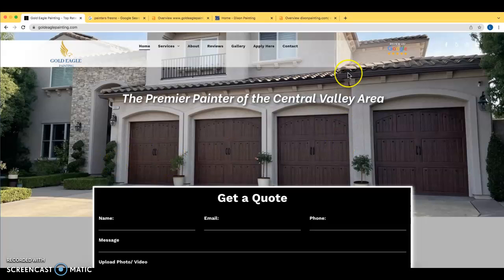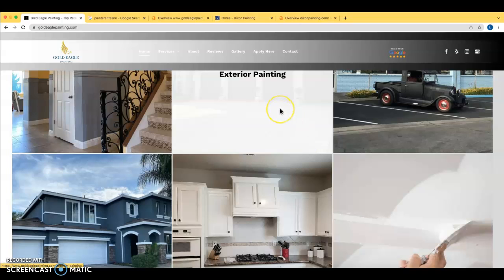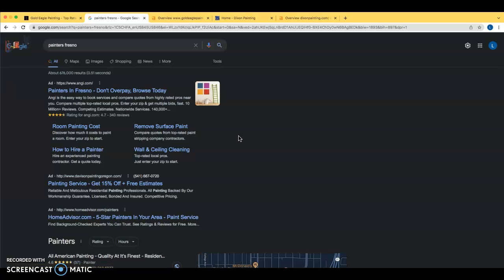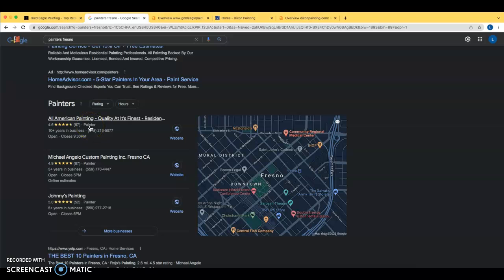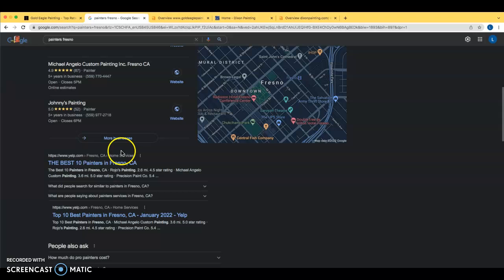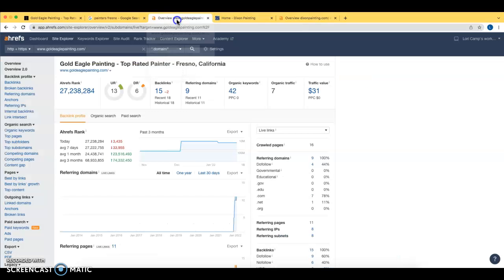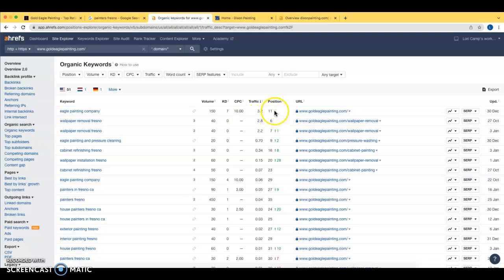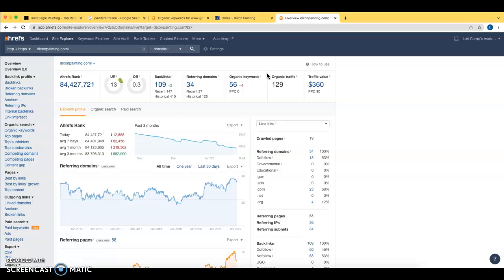Gold Eagle Painting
Larry Powell with Top Shelf Rankings outlining how Martin with Gold Eagle Painting can generate more leads for his business by using the big three and ranking his website to the top spot in google for painters Fresno.